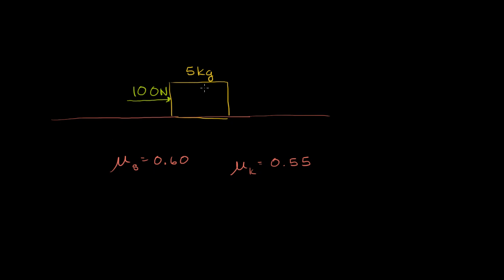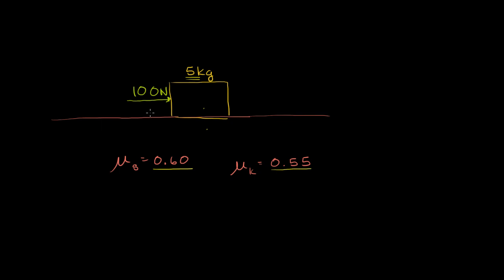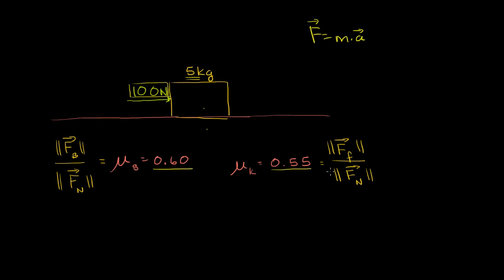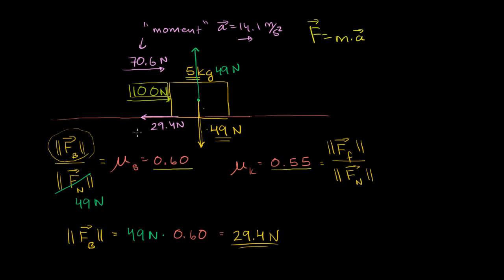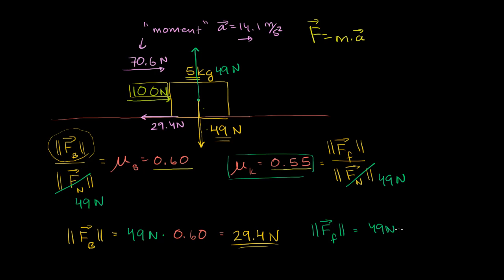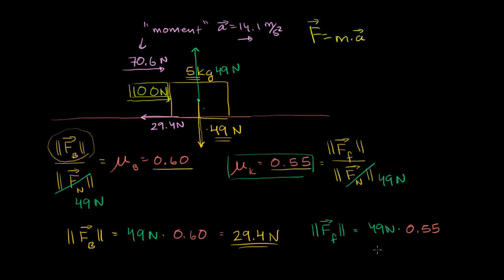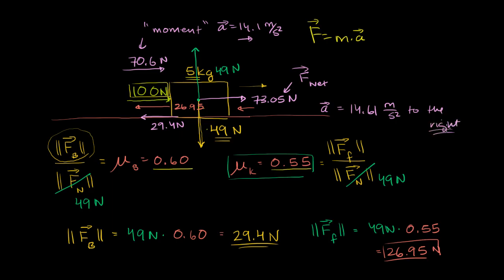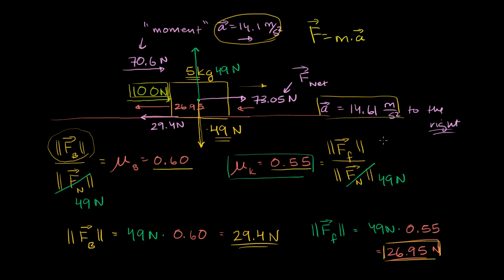Static and kinetic friction example | Forces and Newton's laws of motion | Physics | Khan Academy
Courses on Khan Academy are always 100% free. Start practicing—and saving your progress—now

Thinking about the coefficients of static and kinetic friction. Created by Sal Khan.